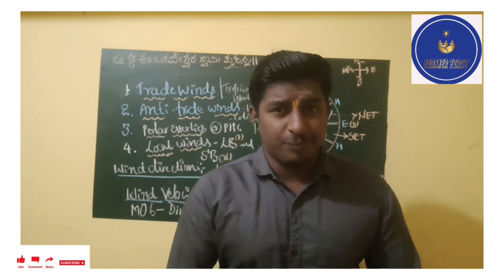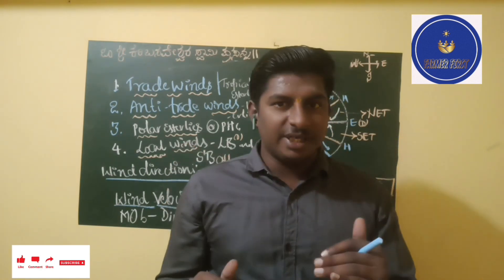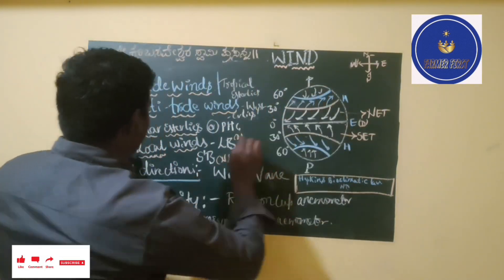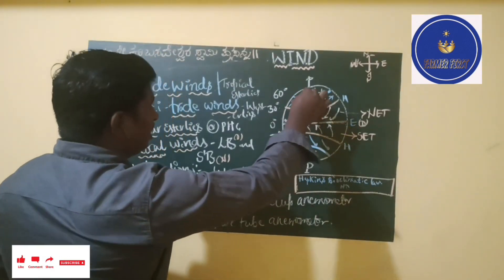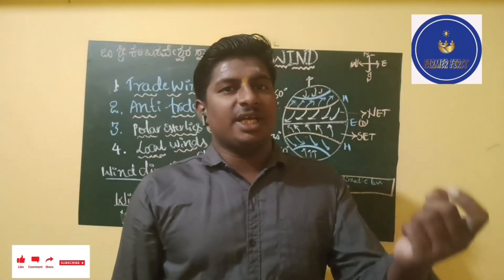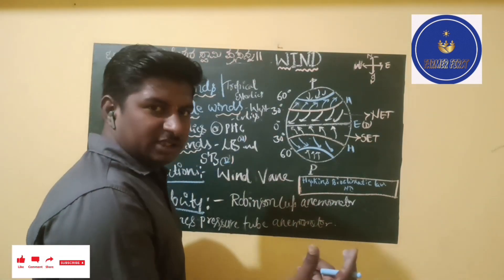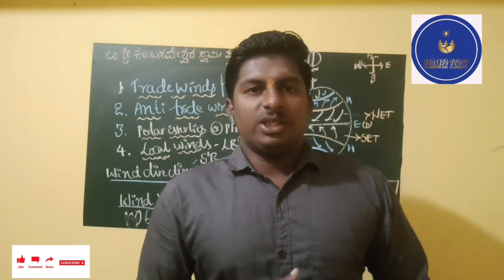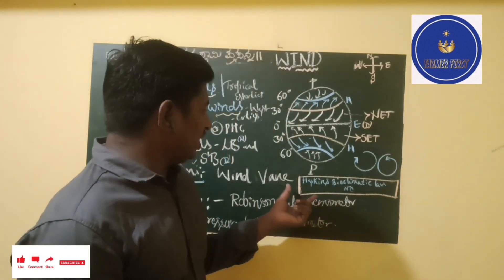Agricultural meteorology: Types Winds , Wind direction and Wind speed